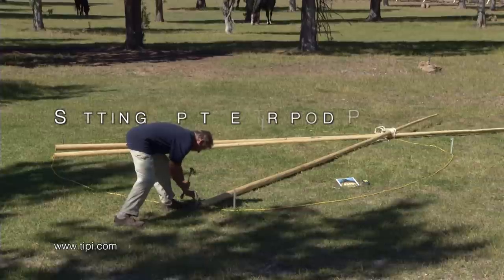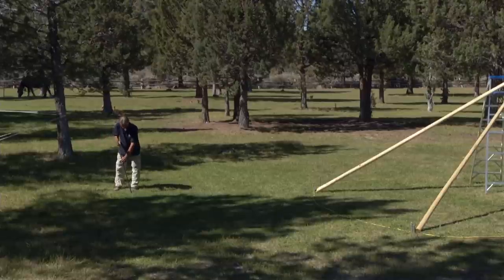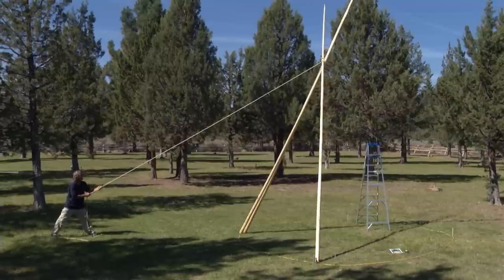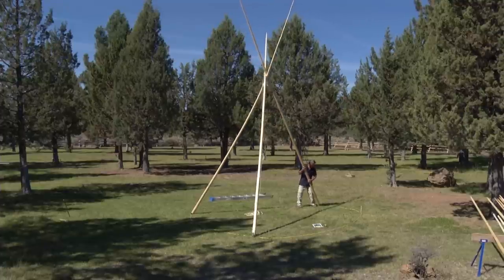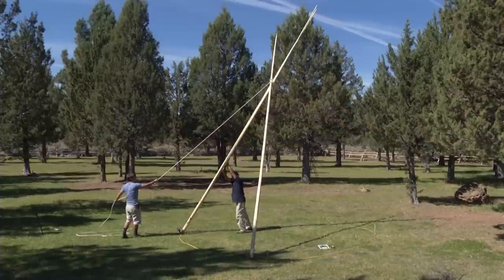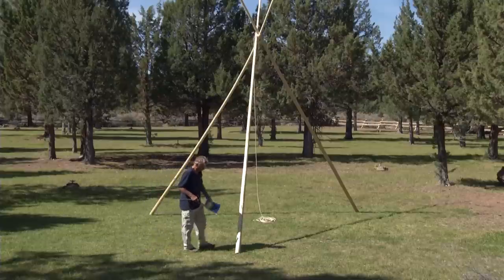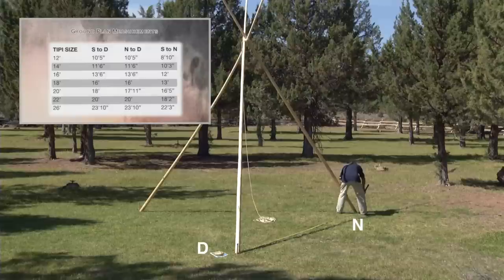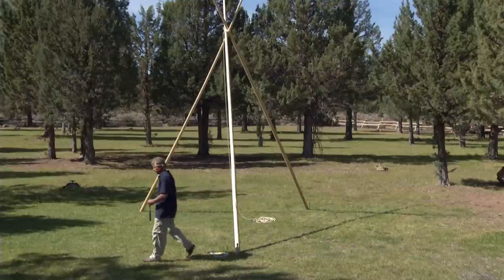Setting up the Tripod Poles for Your Tipi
As we take you through the step by step process of setting up your tripod poles, we enjoy being your guide through all of your questions about your tipi tripod and how to make sure your tipi is right the first time.